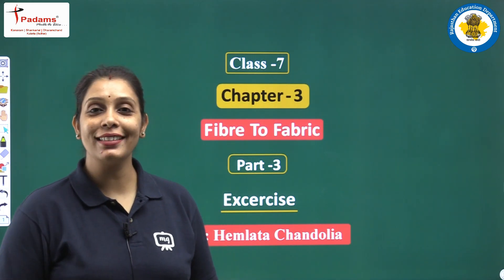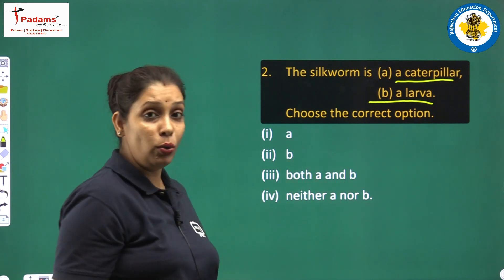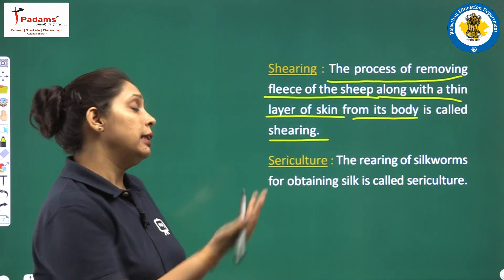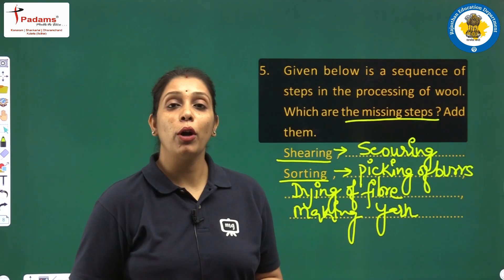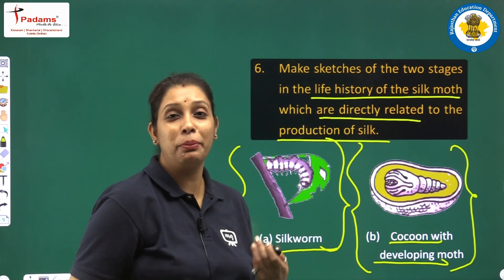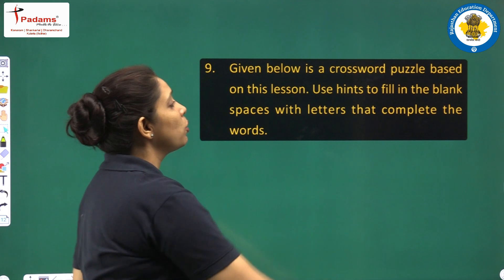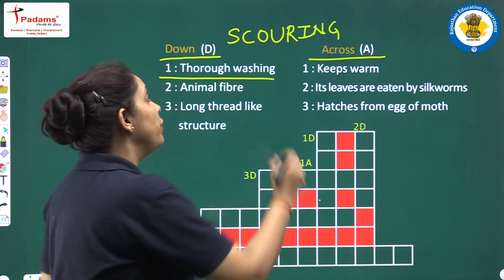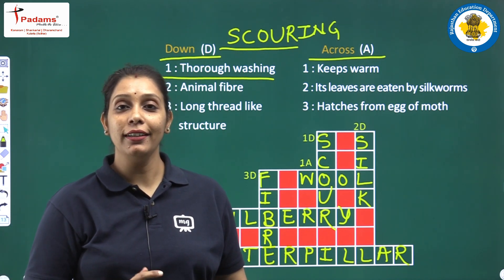Class 7 Science Chapter 3 | Fibre To Fabric | Class 7 Science For CBSE/NCERT | Part 03